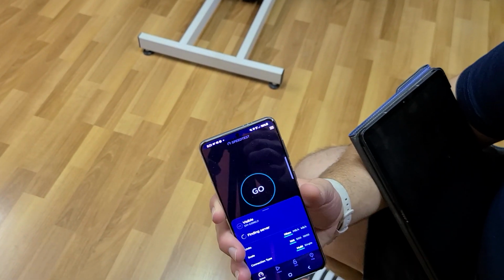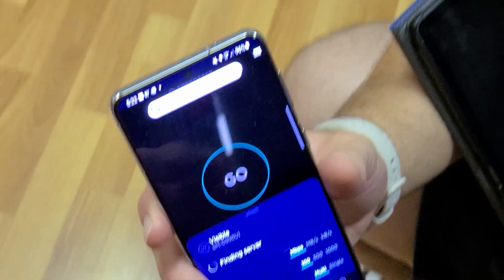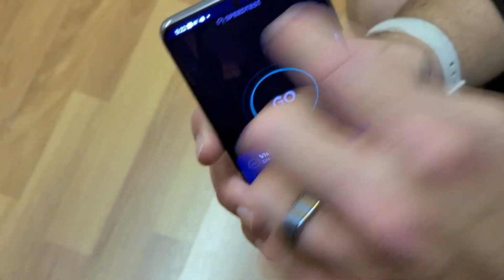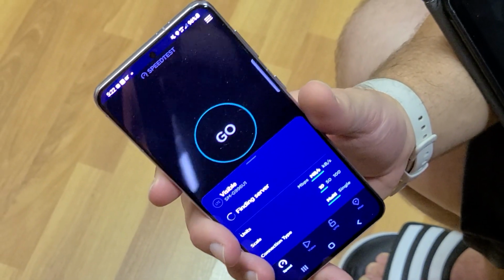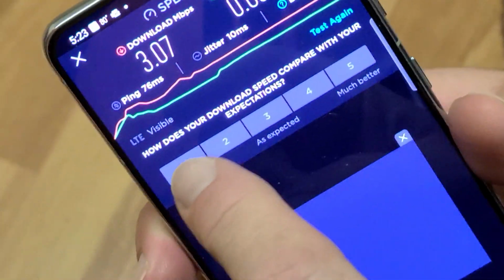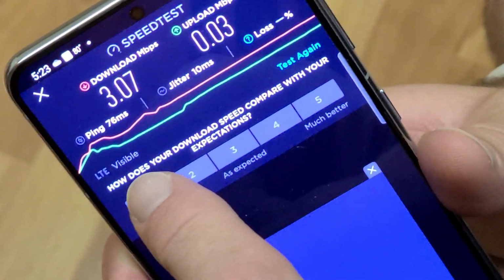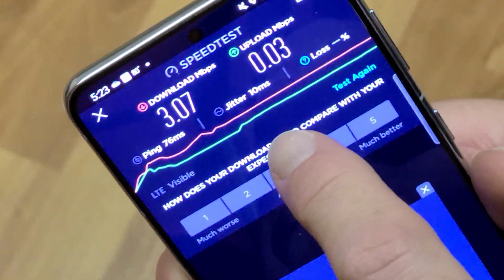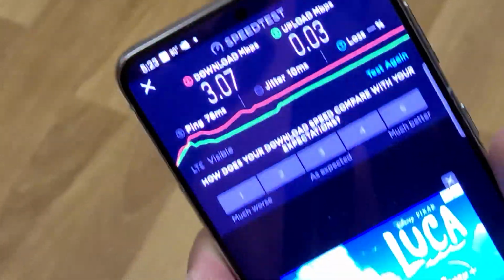Visible mobile review St Louis market